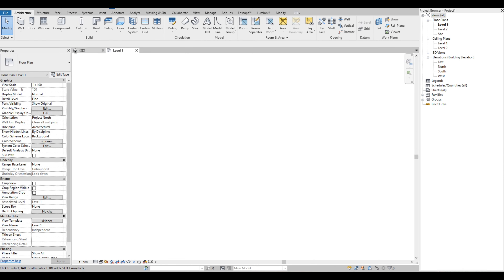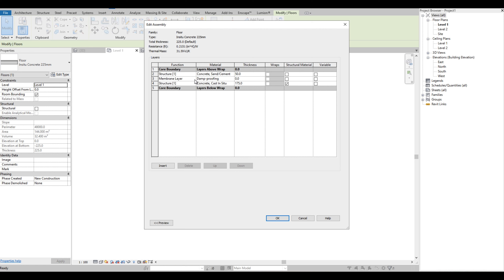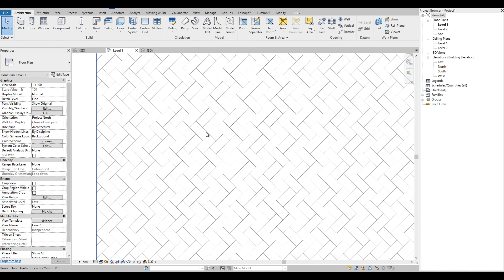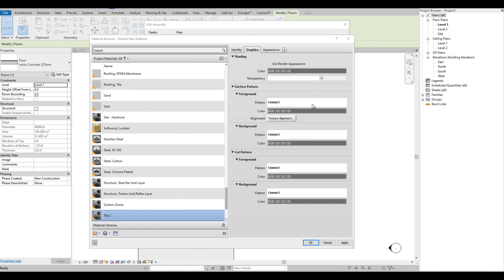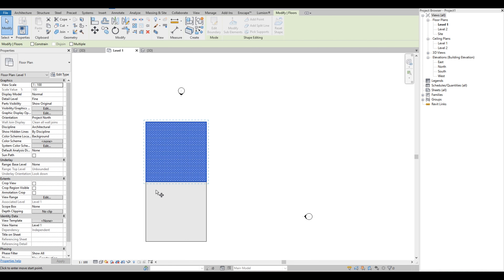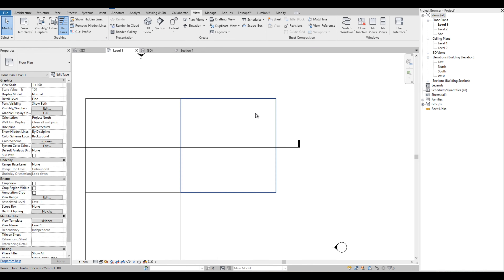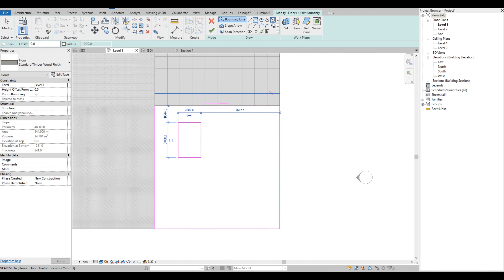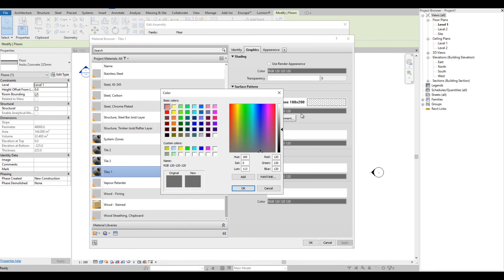Floor Patterns in Revit Architecture | Free Revit Tutorial for Beginners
This is a tutorial on how to add patterns on the floor elements in Revit Architecture.